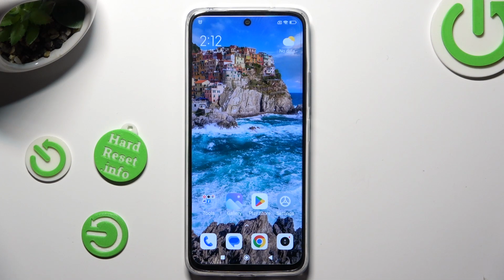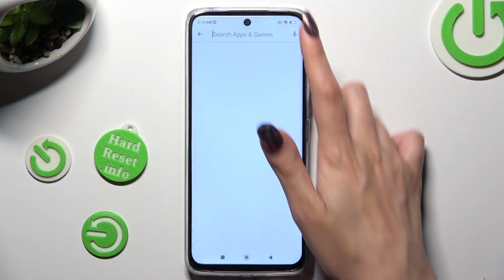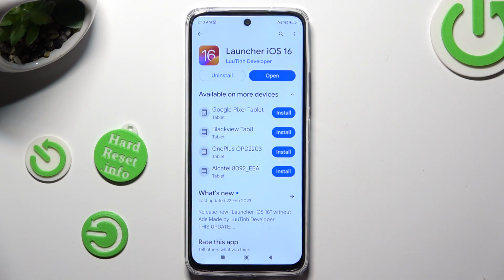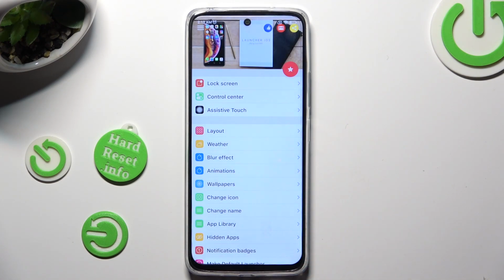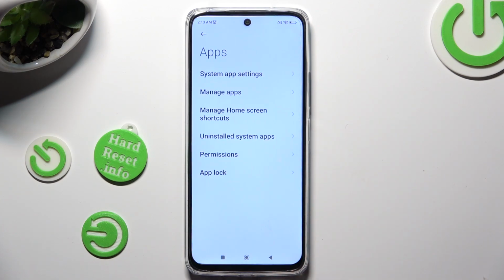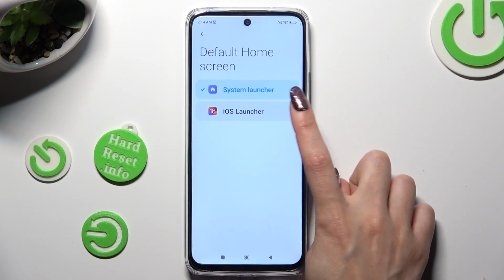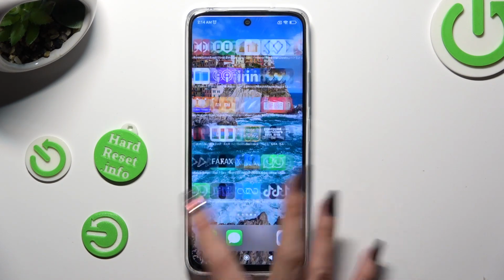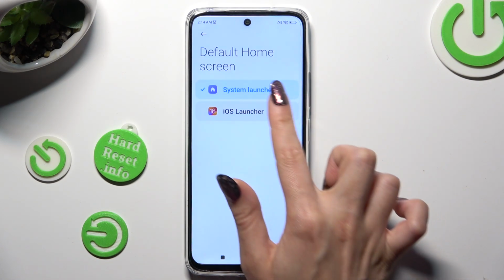How to Download and Install iOS Launcher on Redmi 12R - Launcher iOS App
In this informative tutorial video, learn how to download and install an iOS launcher on your Redmi 12R smartphone, giving your device a fresh and sleek interface inspired by iOS while retaining the functionality of Android.

How to Get iOS Launcher on Redmi 12R?
How to Add iOS Interface to Redmi 12R?
How to Install iOS Skin on Redmi 12R?
How to Apply iOS Look on Redmi 12R?
How to Set Up iOS Launcher on Redmi 12R?